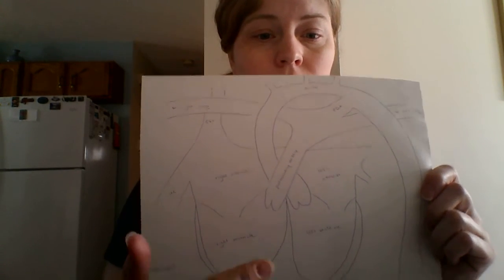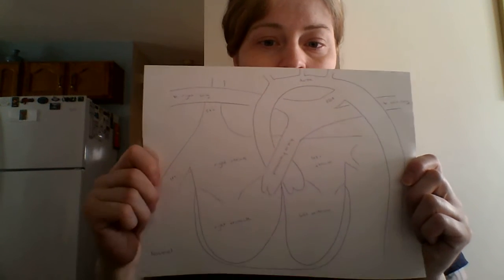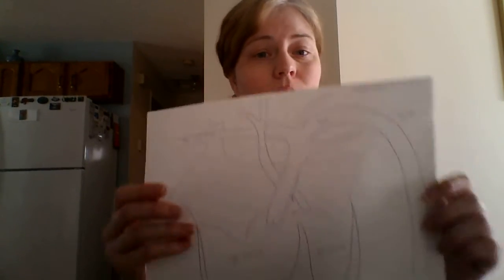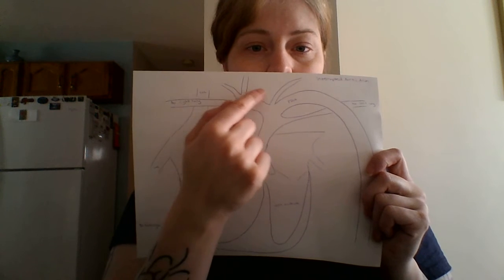Baby Gavins Interrupted Aortic Arch story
Hello my name is Candace i am pregnant with my first child a little boy named Gavin. When I was 19 weeks I went for a fetal echo ultrasound and they found out that little Gavin has inturruption of the aortic arche. Which means his heart is not formed the way it should be. He has a narrow left ventrical, an enlarged right ventrical and the aortic valves leading to the 3 valves that pump blood to different parts of his body are not joined they are separated. When he is born he will have to go on a special medicine to keep his heart from closing and needs surgery a few days after birth to fix the inturruption. My husband and will have to relocate to Edmonton for up to 7 weeks as I have to give birth in Edmonton stolliery children's hospital. We are asking for donations to help with the travel costs, food costs and gas costs as my husband will be driving up every weekend from Calgary to be in Edmonton. I just want to take some of the financial stress of the relocation out and focus all my energys on Gavin's surgery and recovery. We have also asked instead of gifts like clothes or toys for Gavin at his baby shower that we would like more is love and support and any help anyone can give to us would be greatly appreciated. Thank you so much for any help anyone can give to little Gavin